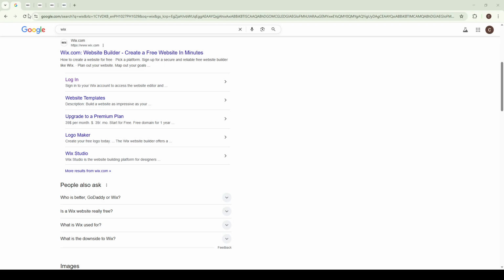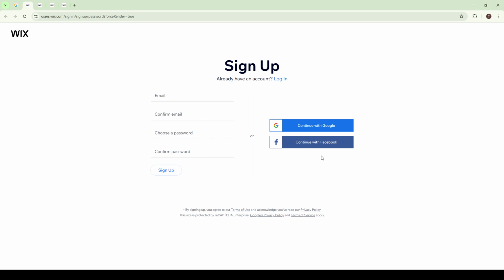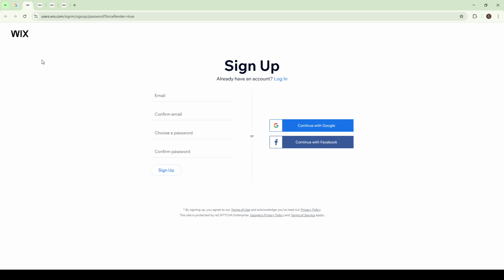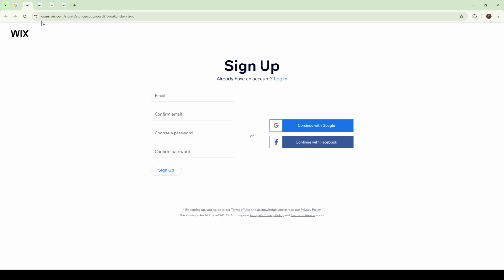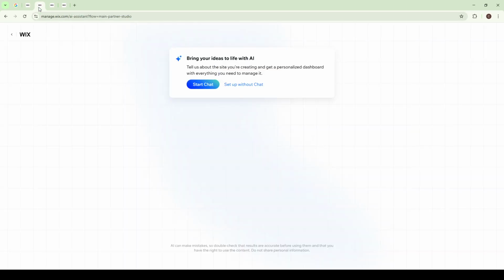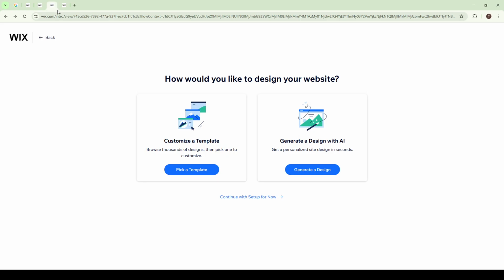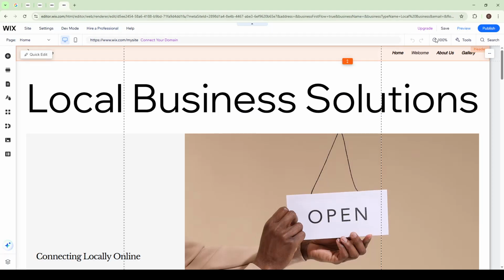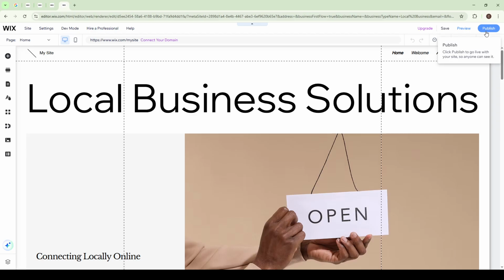How to Apply for Wix [2026 Full Guide]